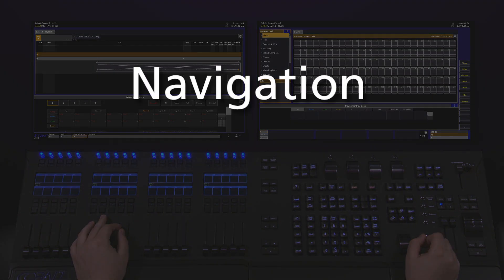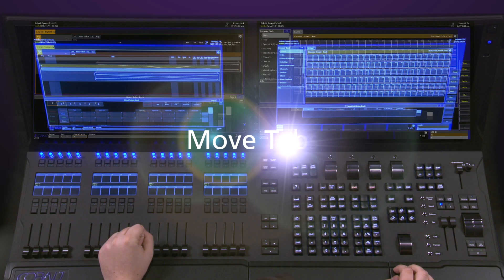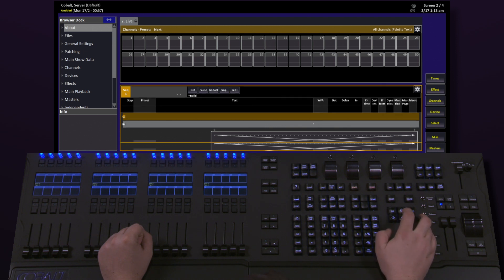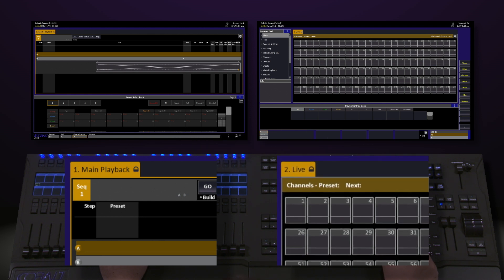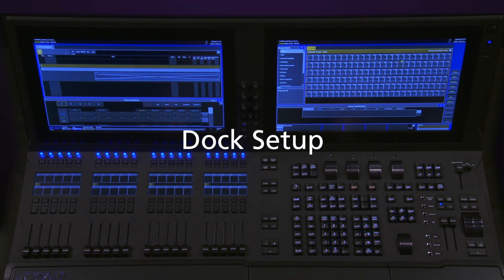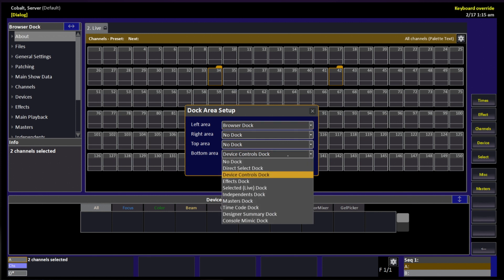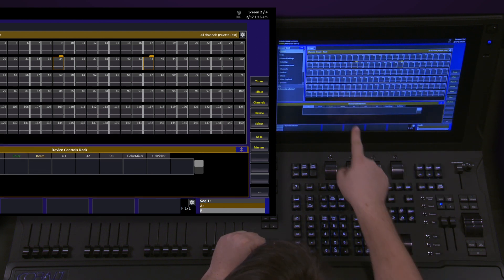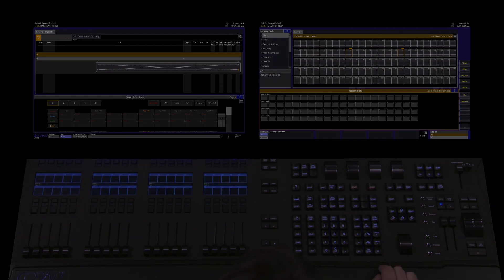Cobalt Navigation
Learn to navigate ETC's newest console platform, Cobalt, with ETC FPC, Lowell Olcott.

For emergency technical assistance contact ETC Technical Services @:
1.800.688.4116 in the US